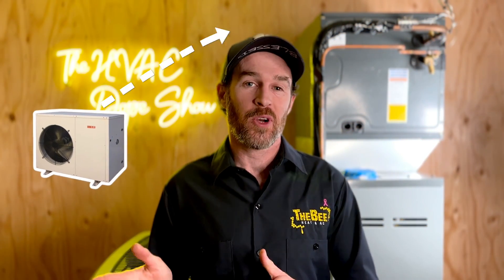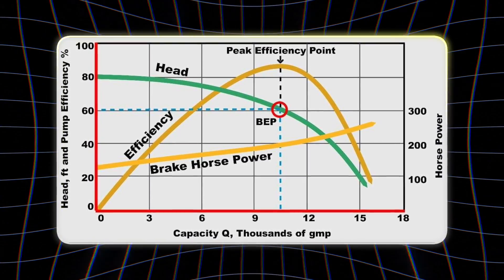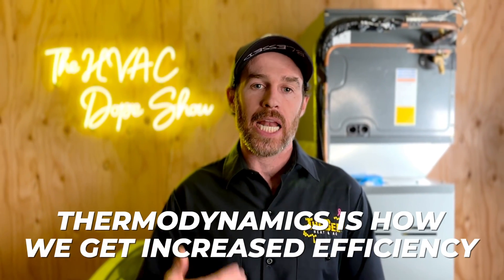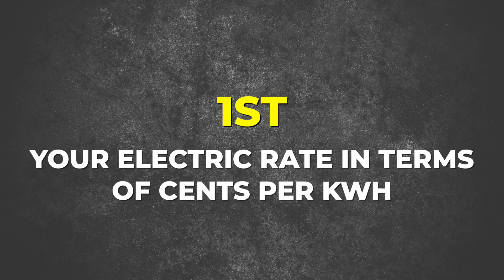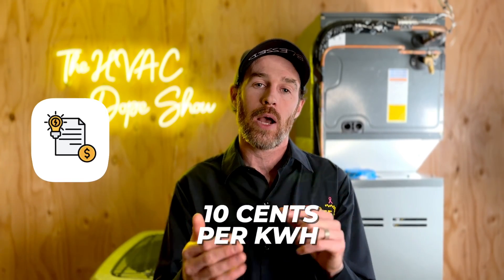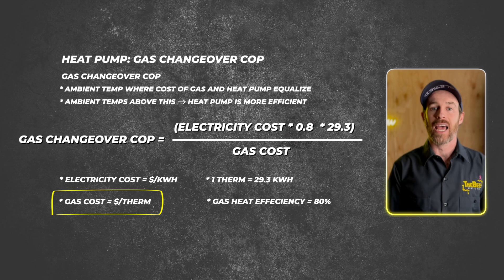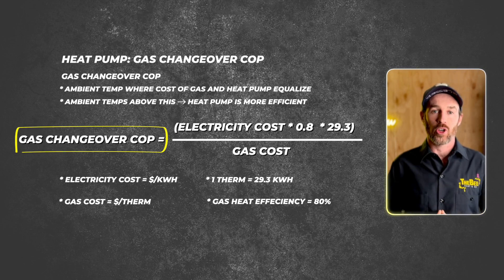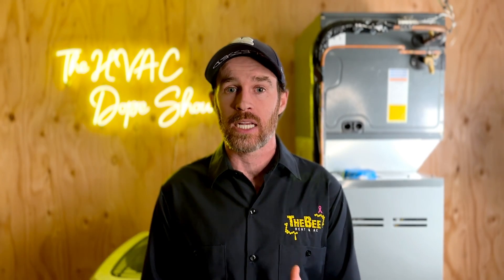Is a Heat Pump cheaper to operate? TRUTH REVEALED🔥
In this video we talk about whether or not it's cheaper to operate a heat pump vs. a furnace, and how to calculate this in your region and for your given heat pump. We break down COP (coefficient of performance) and how this plays into your actual operating costs so that you can determine whether or not it will be more efficient to operate a heat pump, or a traditional forced air furnace. There is a lot of information out there on heat pumps and some people advocate for them, while others might say things like they're expensive to operate or not cost effective, but the truth is that it depends on several factors which we break down in this video.

Website for historic energy inflation calculations over any given time period.

Formula for Breakeven COP:

Electric rate x furnace efficiency x 29.3
Therm rate

Example:
.10 cents KWH rate
80% furnace
$2 per therm

2

= Breakeven COP of 1.17

In this example it’s very cost effective because electric rates are low and natural gas is moderately priced. If natural gas was cheaper or electric rates were higher than this could change and vary, and will also vary based on outdoor ambient temperatures as heat pump efficiency decreases in extremely cold temperatures.